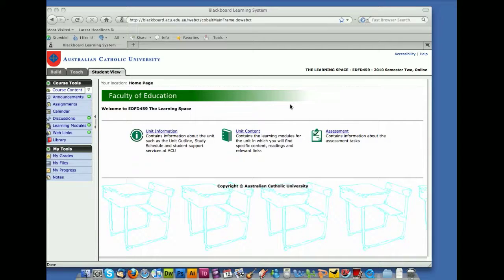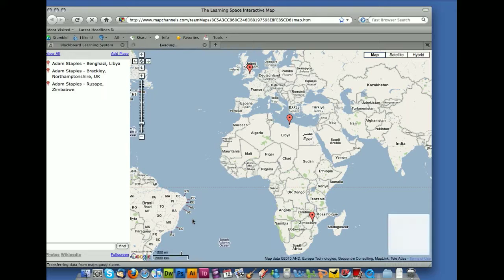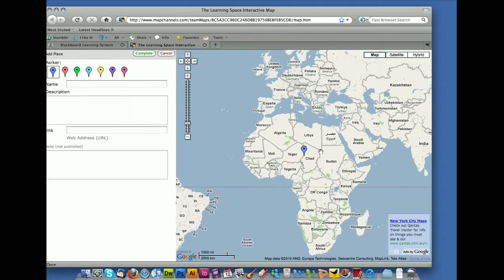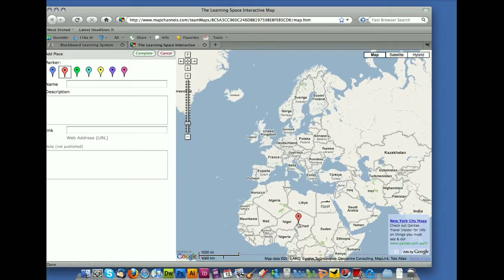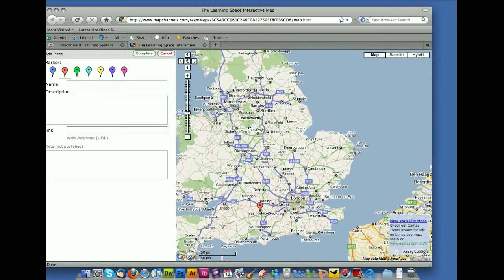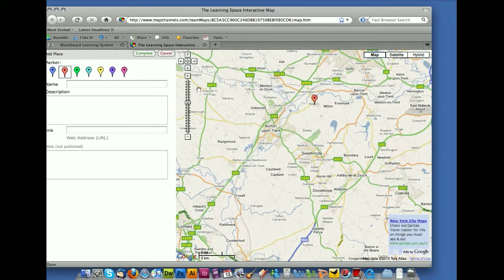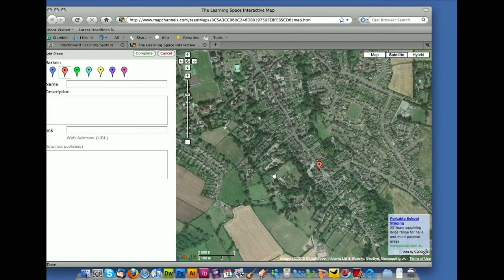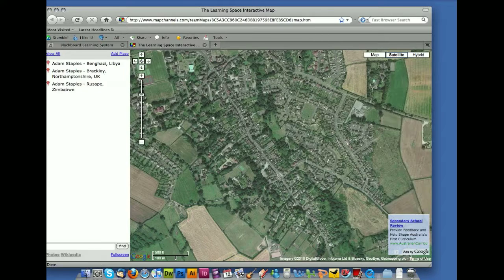EDFD459: Interactive Map